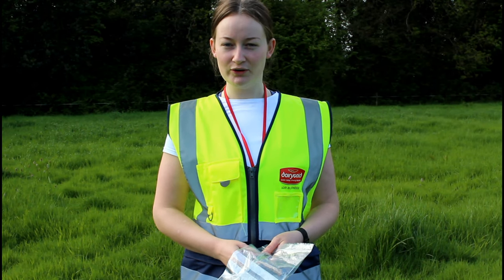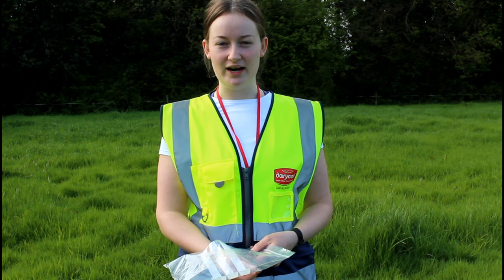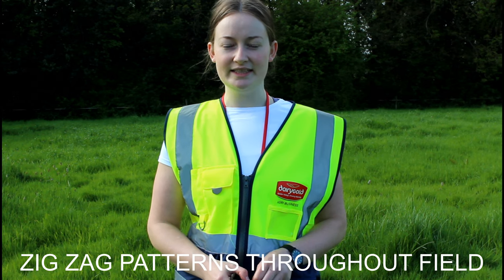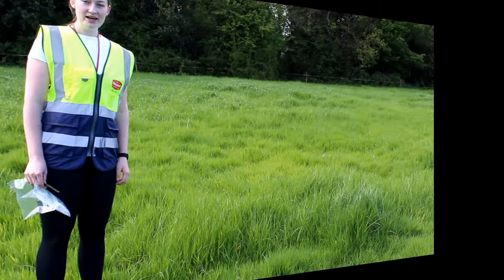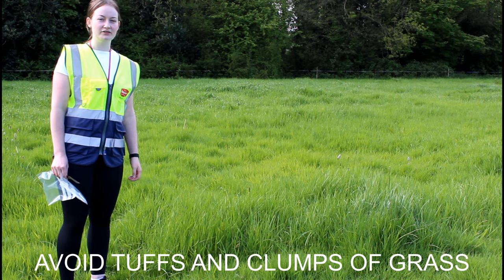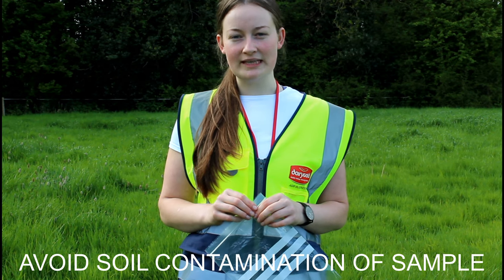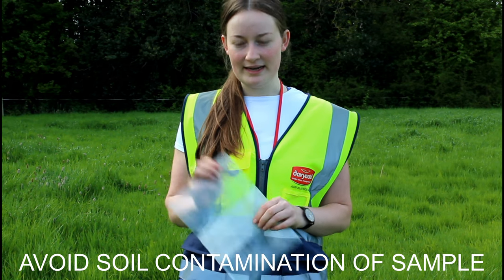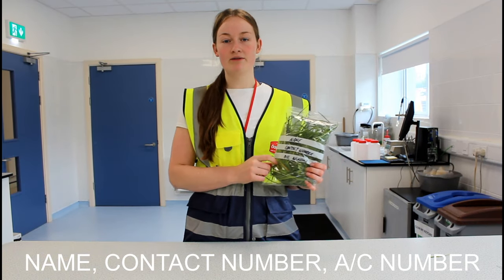Dairygold Analytical Services Laboratory - Grass Sampling